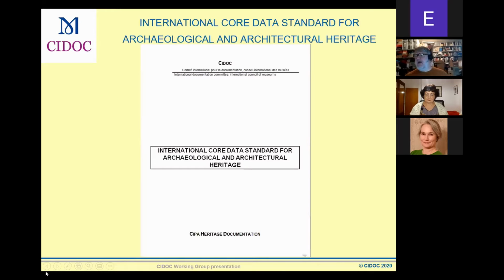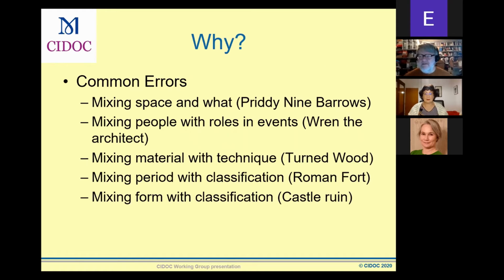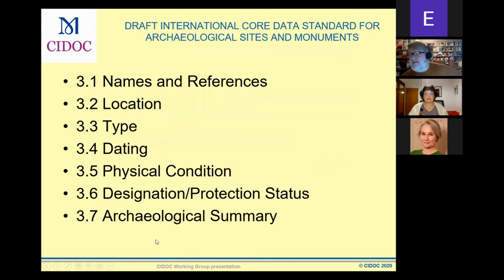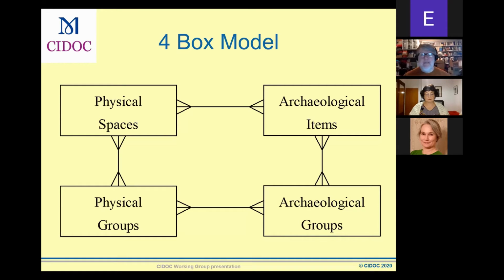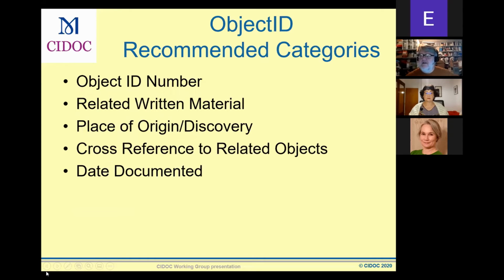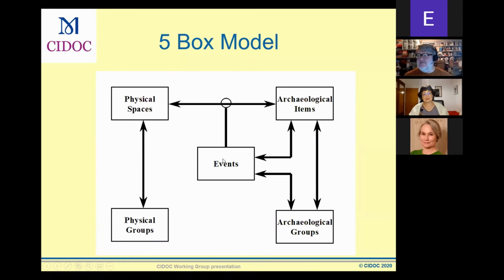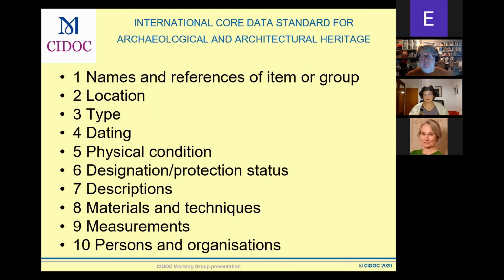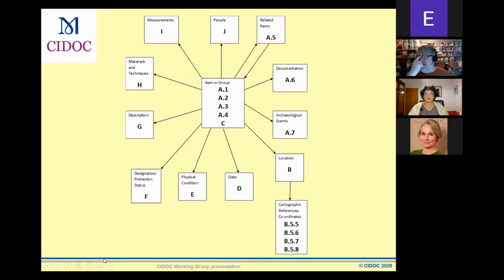Archaeological Sites WG Part 1: Core Data Standard (Stephen Stead)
Archaeological Sites Working Group (ASWG): Working Group Session (Tuesday 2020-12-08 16:15-17:15 CET)
Part 1: Core Data Standard introduction
Stephen Stead (UK)